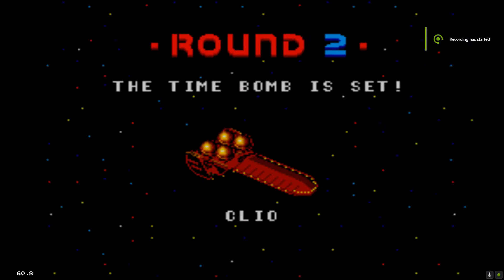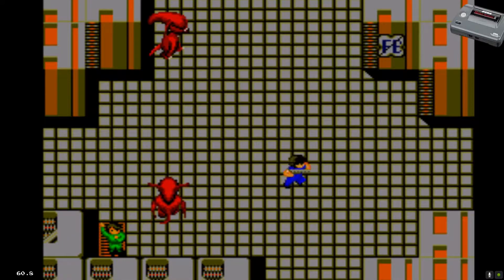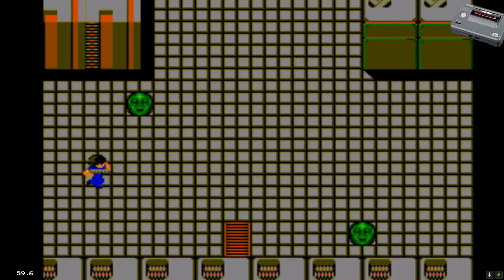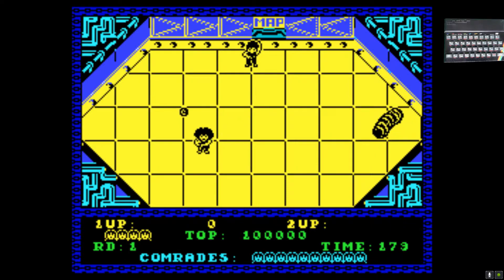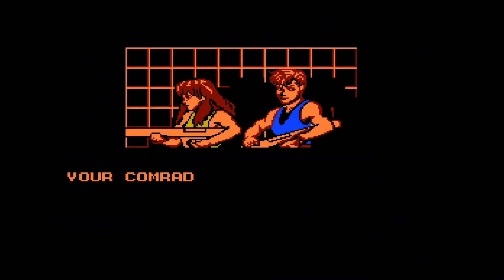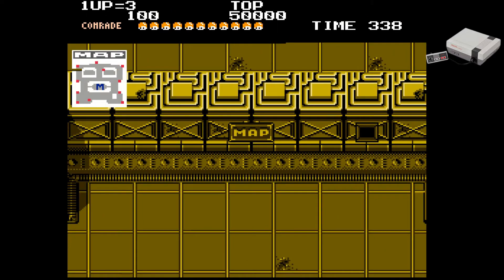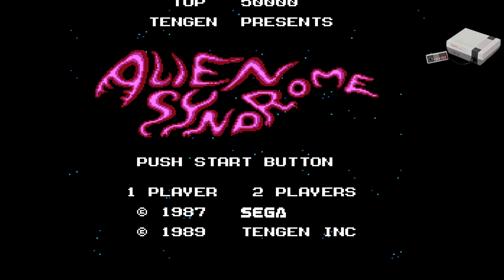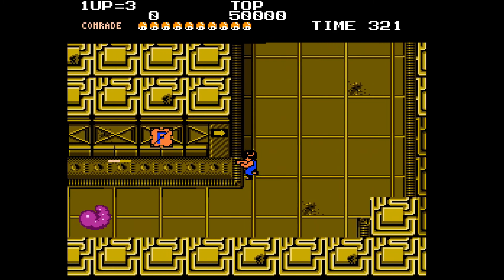Alien Syndrome ports Master System Vs ZX Spectrum Vs Nintendo NES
As we just played Alien Syndrome for the Arcade 20p challenge I thought we should take a look at a couple of the ports. So here are the Alien Syndrome ports Master System Vs ZX Spectrum Vs Nintendo NES.